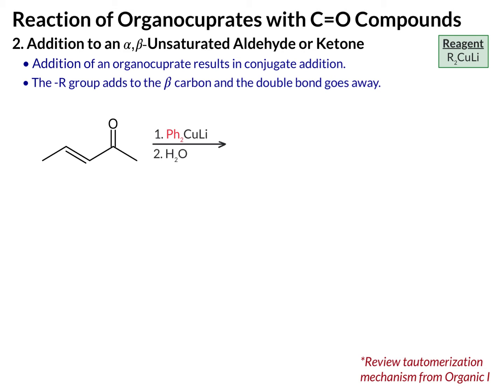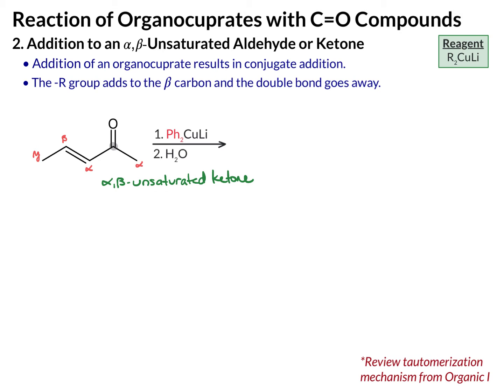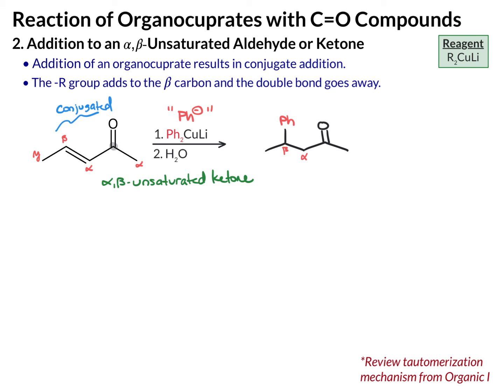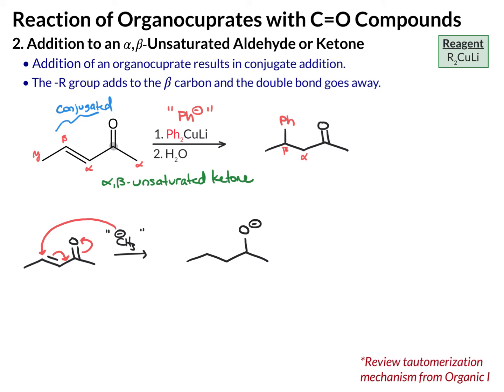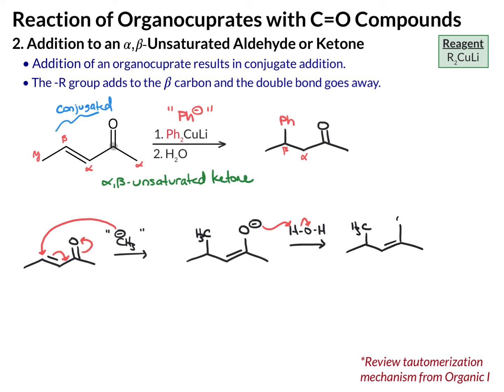Addition of an Organocuprate to an a,b-Unsaturated Aldehyde or Ketone